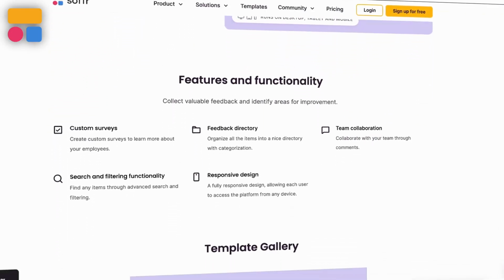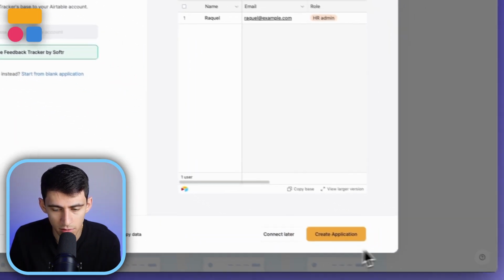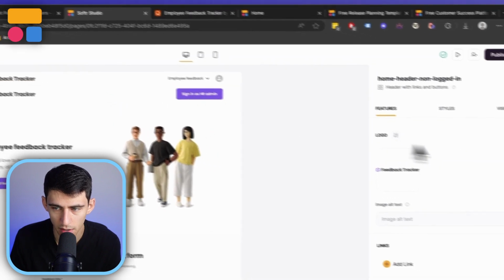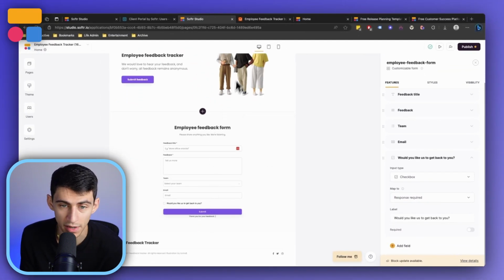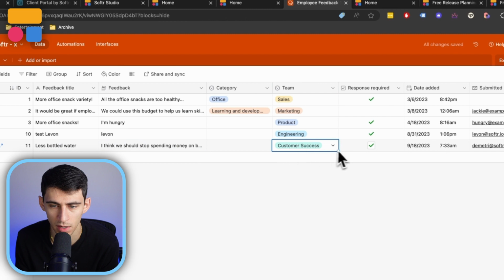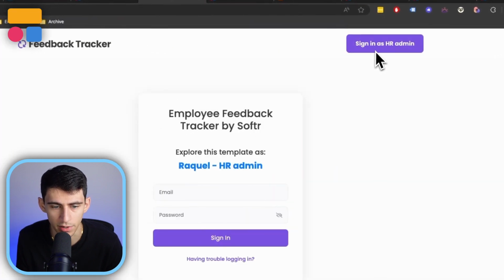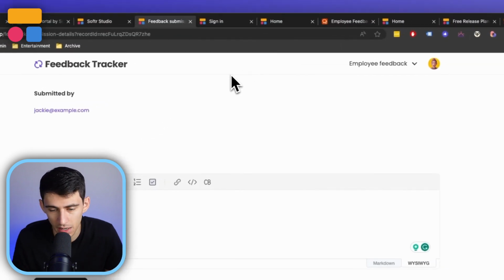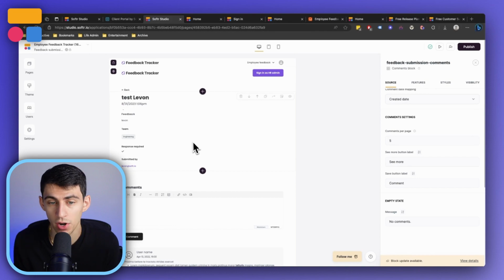Collect and Organise Employee Feedback with Softr (+ Free Template)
Softr’s Employee Feedback Tracker template is a powerful internal tool designed to help businesses collect, manage, and analyze feedback from their employees.

Learn how to use this tool to track employee satisfaction levels, identify areas for improvement, and implement changes that lead to a more positive work environment.

⏰ TIMESTAMPS:
0:00 Importance of Employee Feedback
0:27 Introducing Software's Feedback Template
1:00 Navigating the User Tables & Setting Data Source
2:04 Using and Customizing the Feedback Form
3:27 Viewing, Categorizing, and Managing Feedback